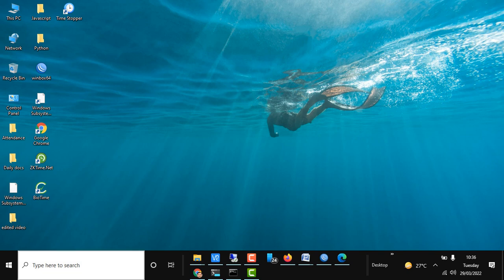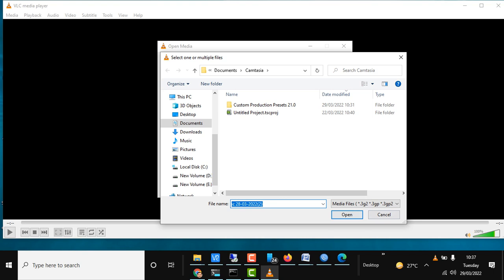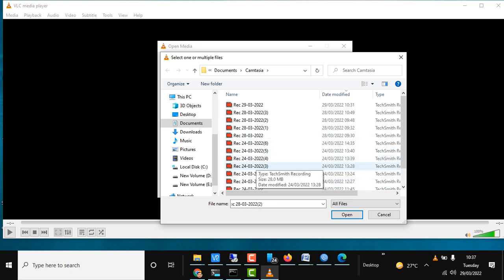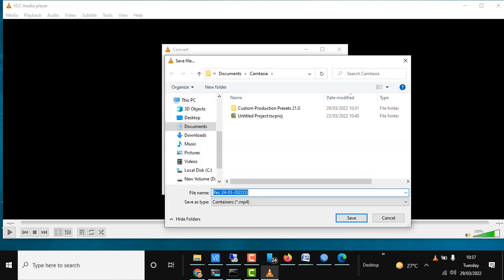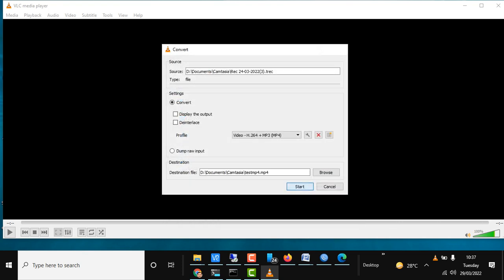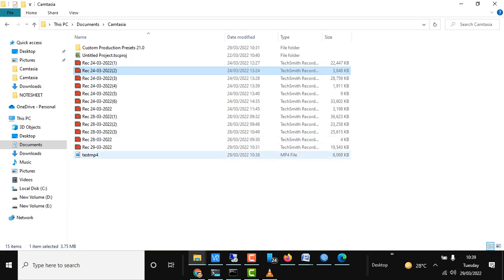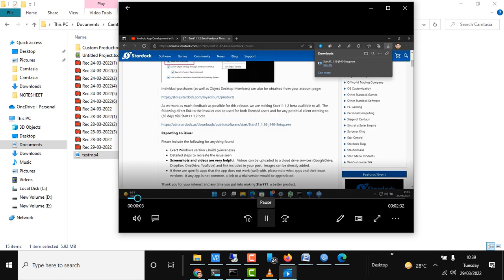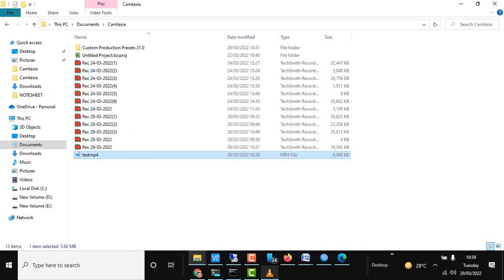How to Convert any format of video file into required custom format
Converting Video files into your favorite formats